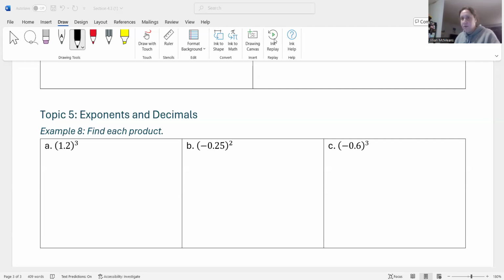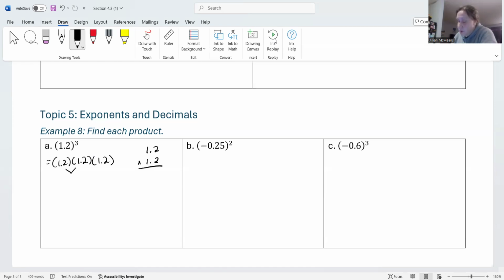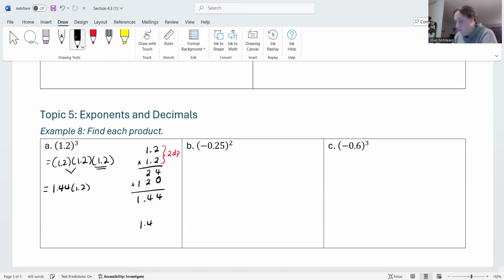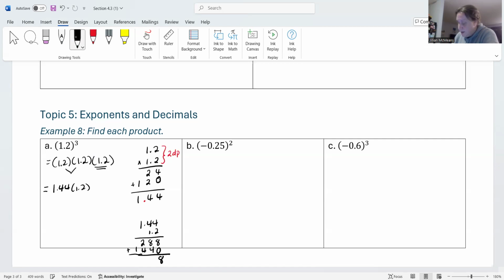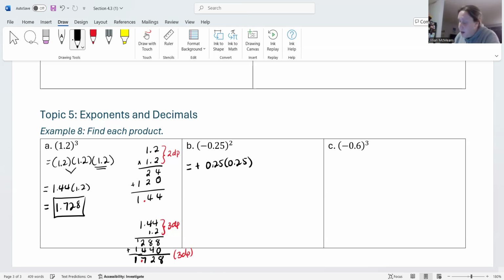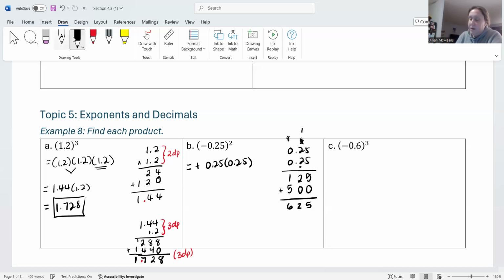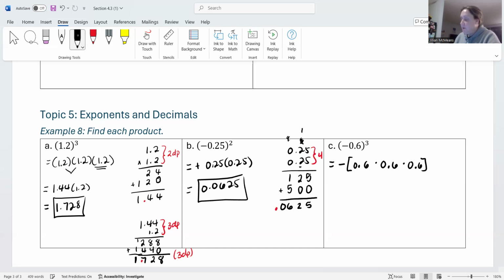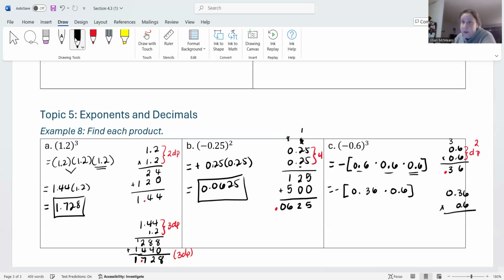Math 025 Section 4.3 Topic 5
Decimals and Exponents